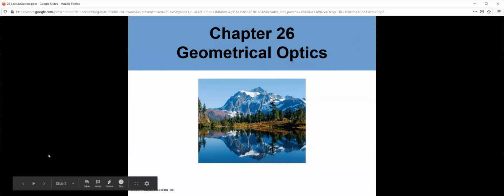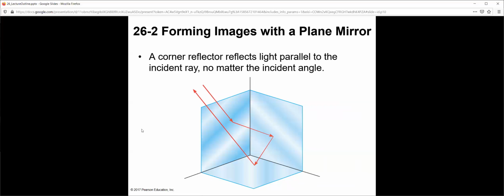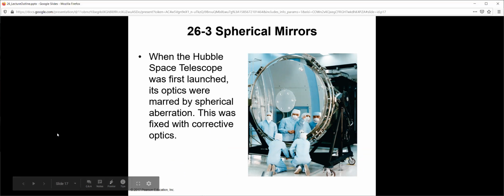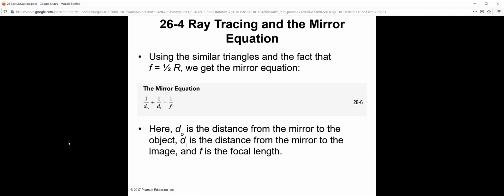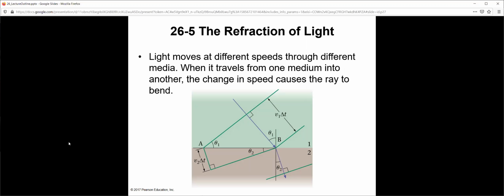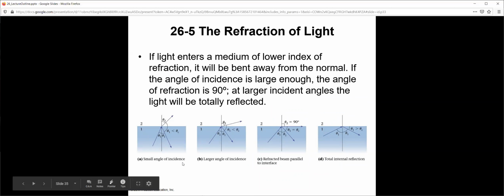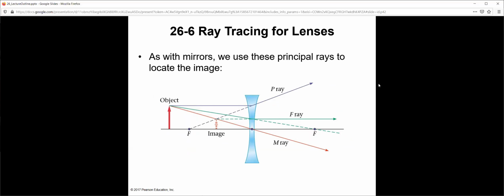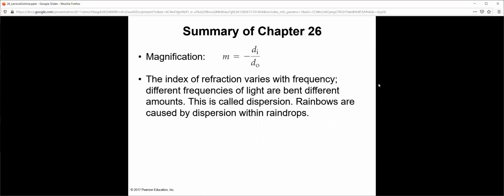Physics 106 Chp 26 for Finn U